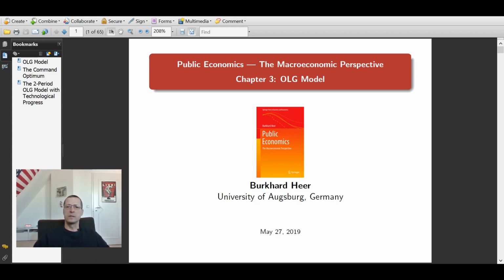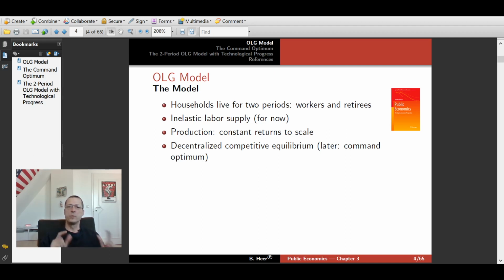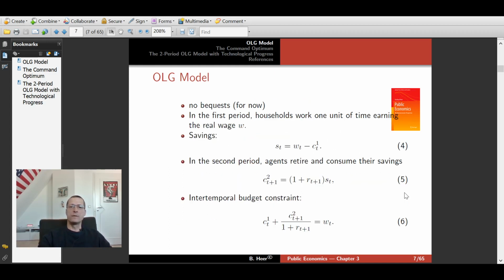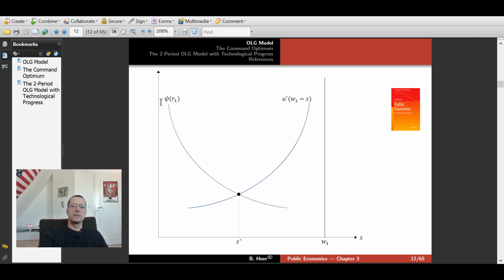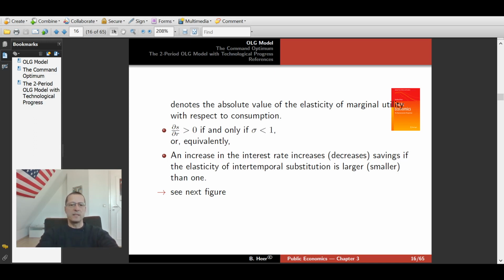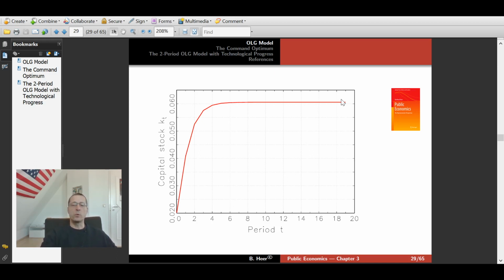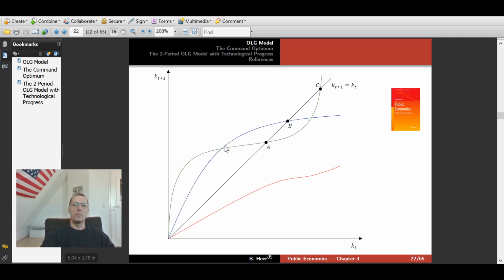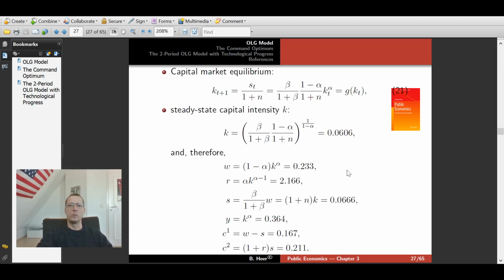Overlapping Generations Model and Public Economics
The Video explain the Overlapping Generations Model in Chapter 3.2 of Public Economics, The Macroeconomics Perspective by Burkhard Heer